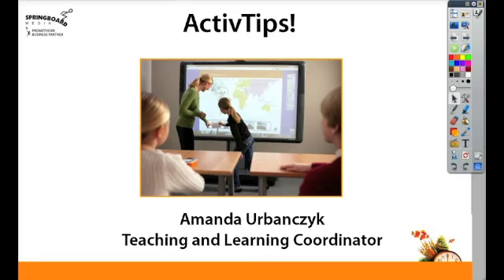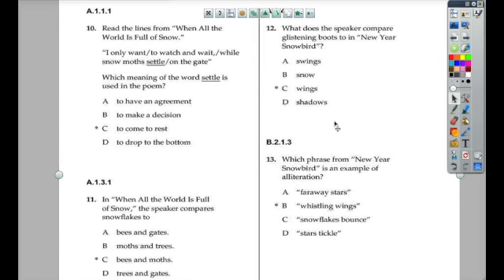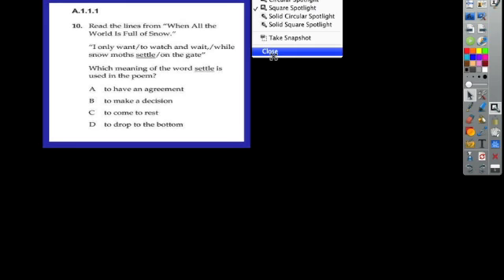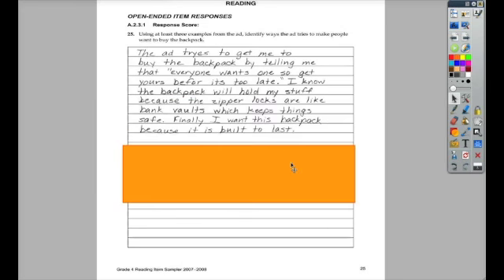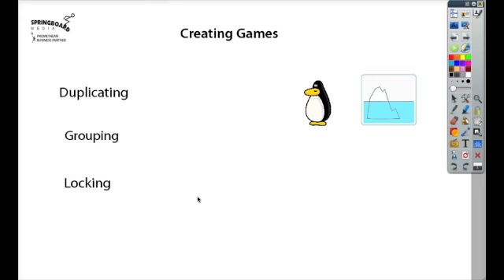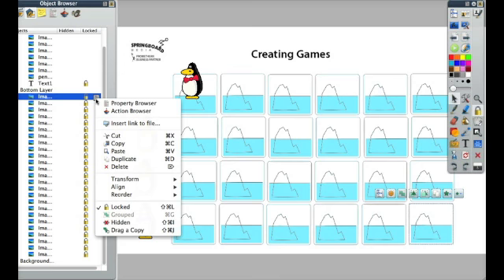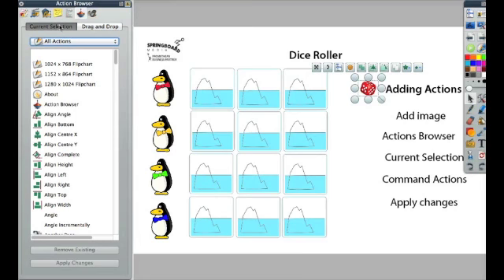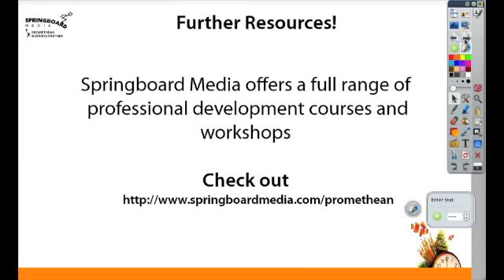ActivTips - 6 Ways to Make Test Prep More Fun!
This video goes through 6 ways to make Test Prep Review more fun using your Promethean board and ActivInspire!